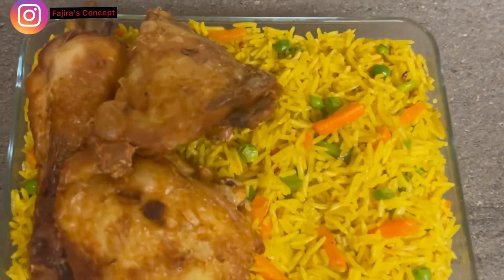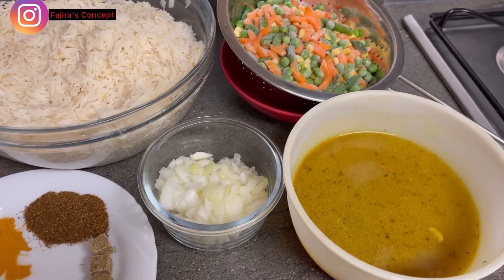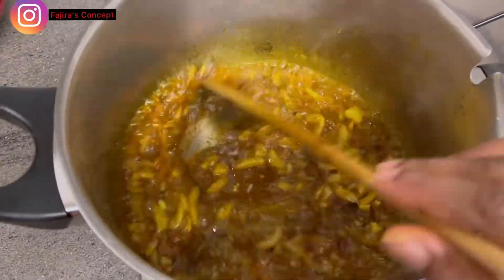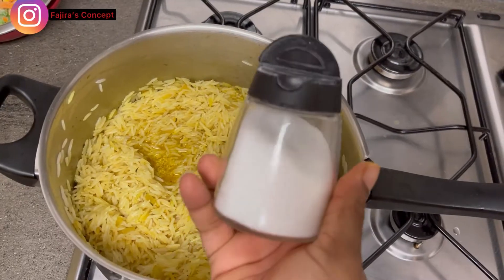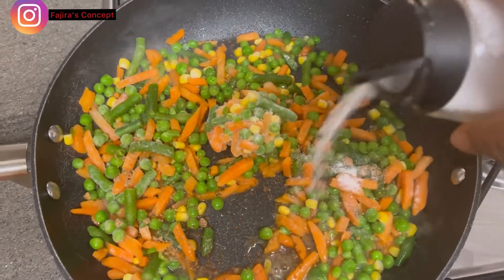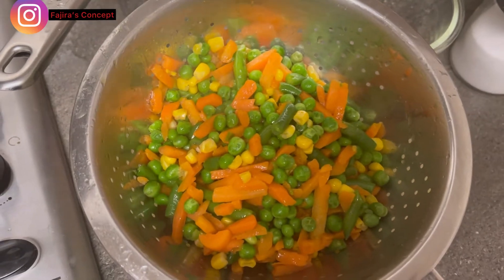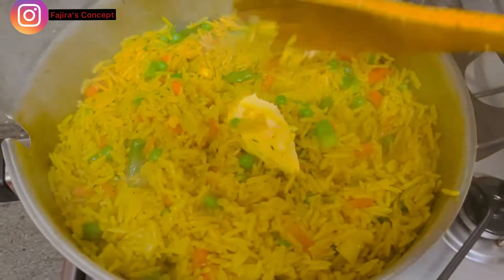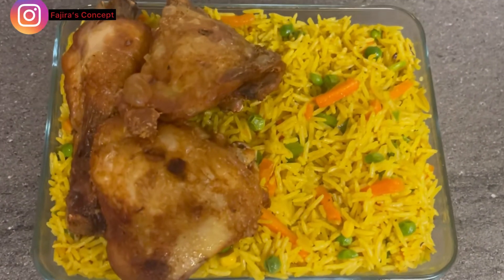FRIED RICE | HOW TO MAKE A DELICIOUS QUICK FIX FRIED RICE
Fried rice is one delicious food that you will just keep eating without knowing you have over fed yourself because nothing tastes better than a properly prepared fried rice with few ingredients made from the comfort of your home with so much love.

I hope you watch, learn and enjoy this video and if possible recreate this delicious fried rice for your beautiful family this weekend and tag me on instagram or facebook.

❤️❤️❤️Thanks for always stopping by❤️❤️❤️

WATCH SOME OF MY VIDEOS;

Music; InShot App